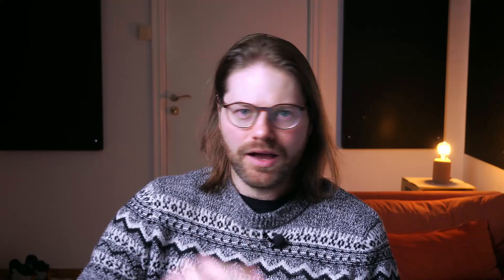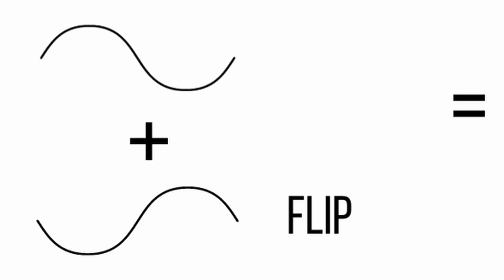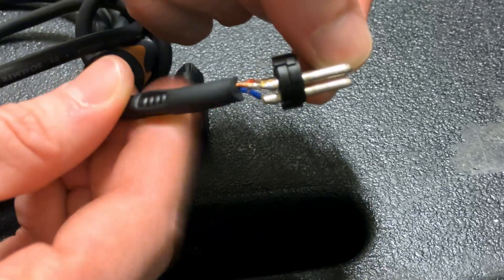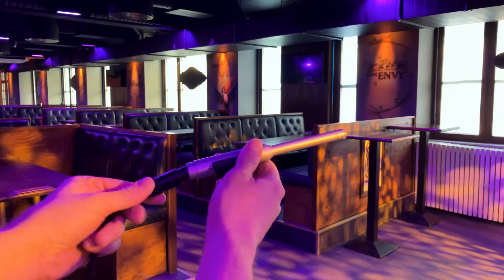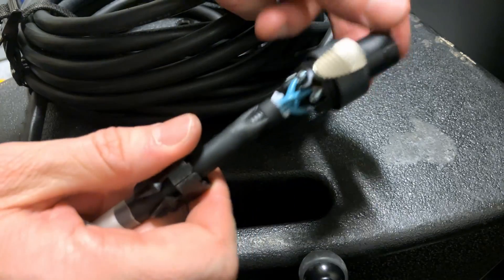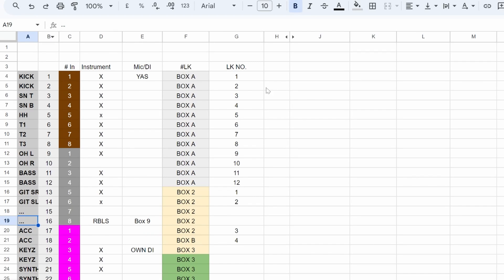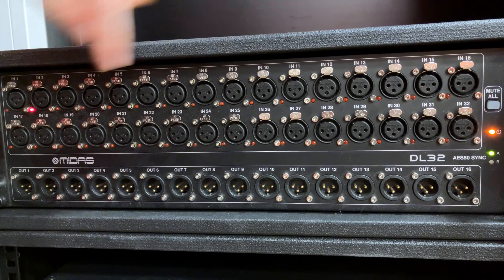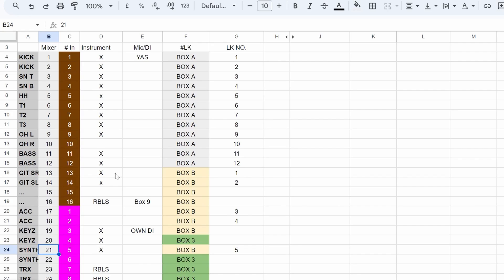Get A Neater Stage With Fewer Cables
Keeping the stage neat saves you lots of time and keeps the customer and the band  safe and happy. The easiest way to keep the stage neat is to use fewer cables, so that means we need more multicore cables. With more and more multis and stageboxes things can get confusing and complicated. Plugging the wrong input in is a no no on a busy stage but if you understand how all the cables work and connect together then there’s less room for error. I’ve plugged a lot of things wrong in my career so I’m going to share. How multicore cables are made up, how we use them for more than just mic signals, and how to keep on top of them.